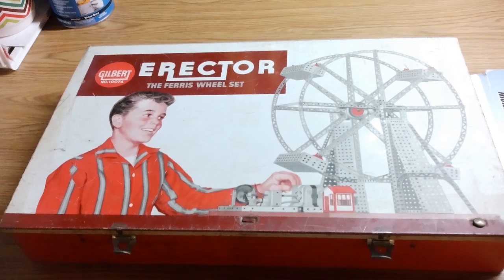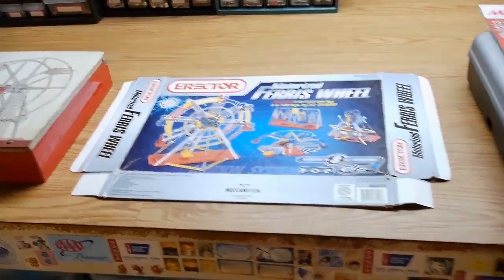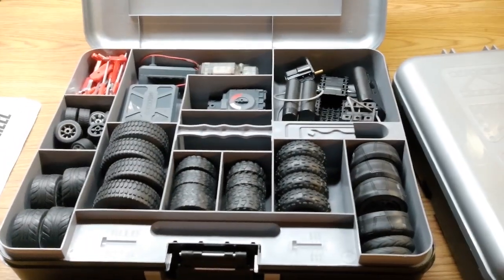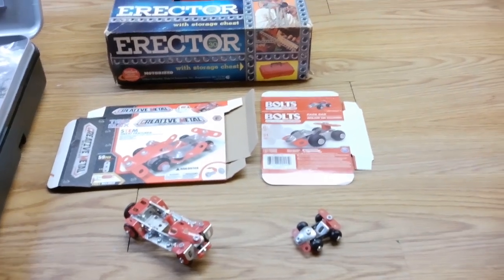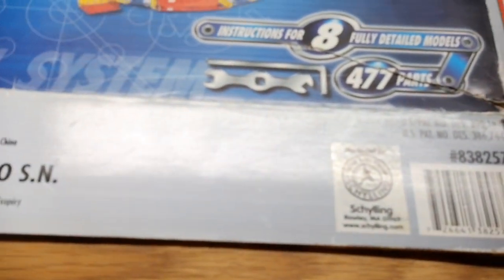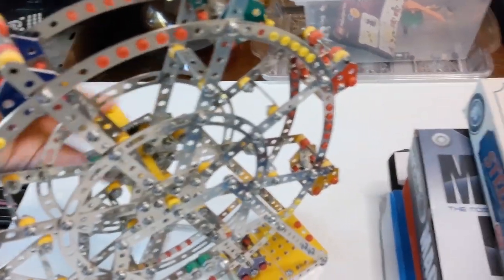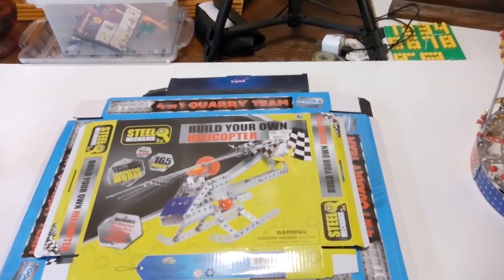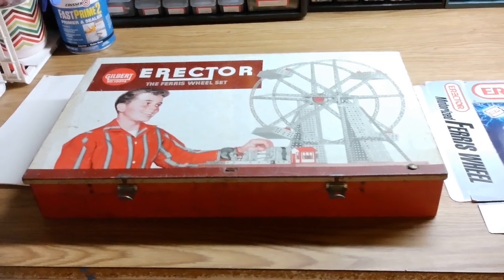Comparing Meccano Erector Set to Steel Works Metal Models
Welcome to Chuck's Metal Models. Meccano/Erector Set/Steel Works and more.